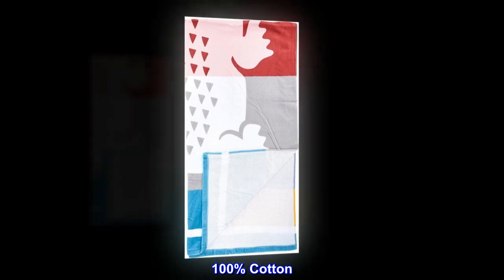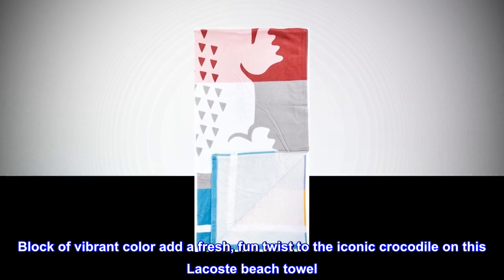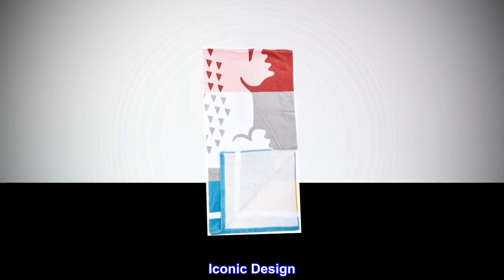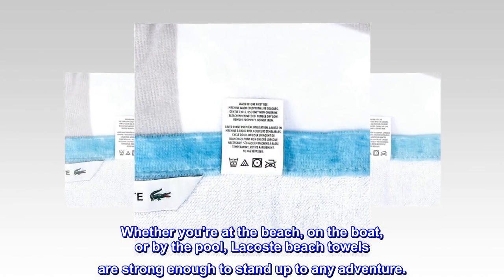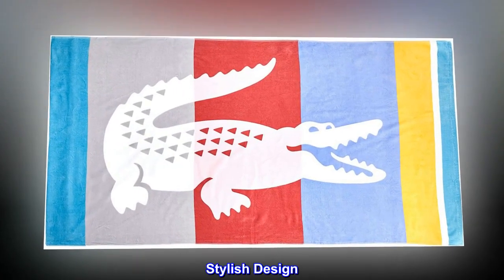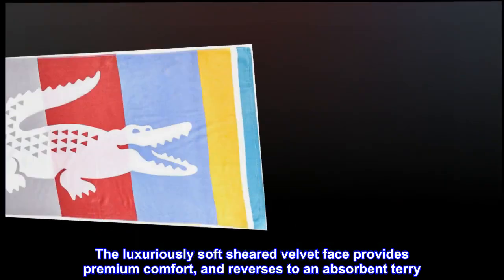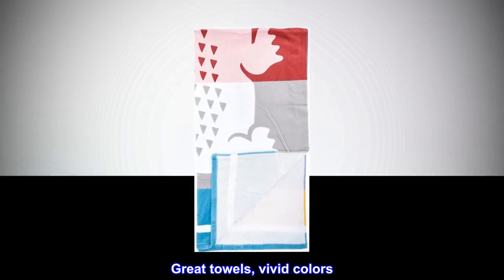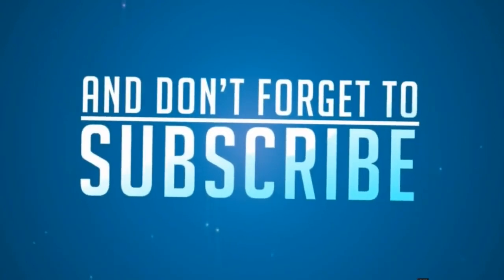Lacoste Duke Beach Towel, Multi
100% Cotton
Front: Printed Sheared Velvet
Back: Solid Terry
Machine Washable
Block of vibrant color add a fresh, fun twist to the iconic crocodile on this Lacoste beach towel. The printed sheared velvet face has a soft, moisture-wicking terry back. A great addition wherever the surf and sun take you. Made with 100% cotton.
Iconic Design
The moment you see the iconic Lacoste crocodile, you know you’re getting premium Lacoste craftsmanship and style.
Absorbent & Durable
Whether you're at the beach, on the boat, or by the pool, Lacoste beach towels are strong enough to stand up to any adventure.
100% Cotton
Every stitch of this quality beach towel is 100% cotton for extreme softness and superior durability.
 Stylish Design. Trusted Craftsmanship.
Bring signature Lacoste style anywhere you go, whether you’re beach or boat-bound. Lacoste beach towels are super-absorbent and are available in multiple styles and colors.
The luxuriously soft sheared velvet face provides premium comfort, and reverses to an absorbent terry.

Excellent towel
Great towels, vivid colors. Plush but not so much that it’s like drying with a blanket.